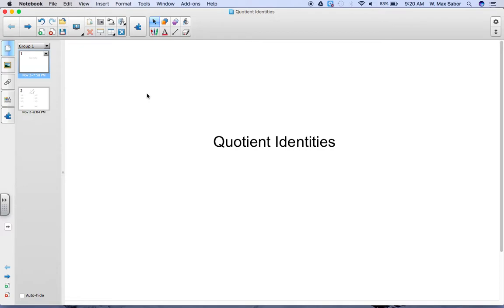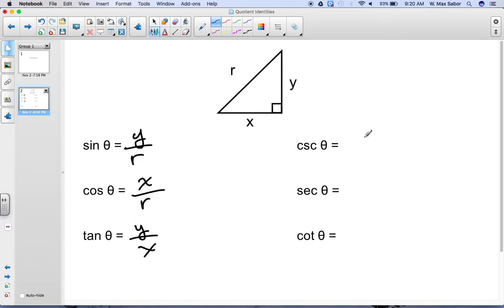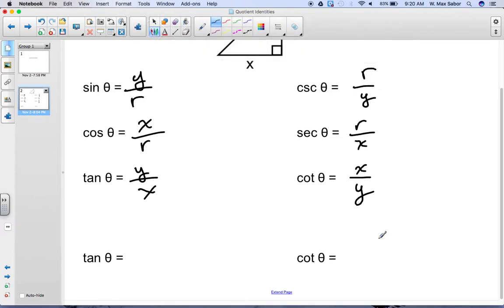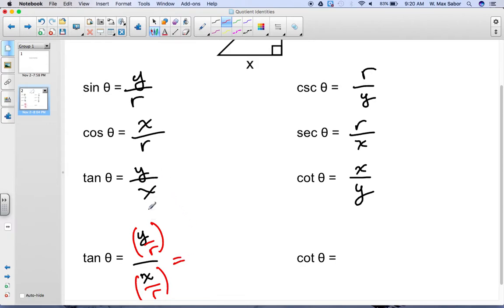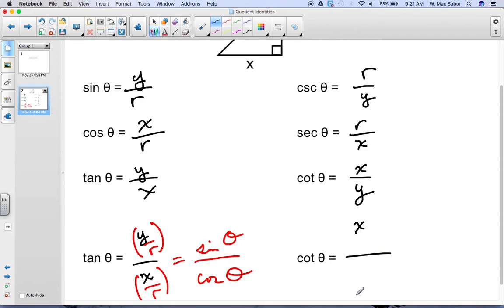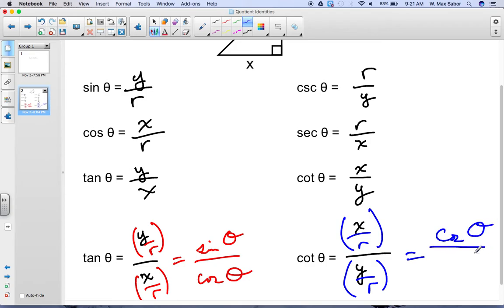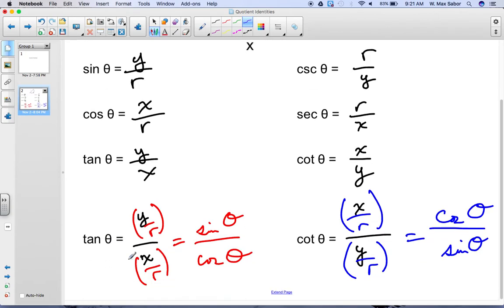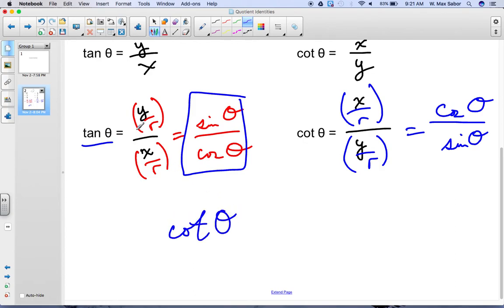P4.c (3/5) Quotient Identities